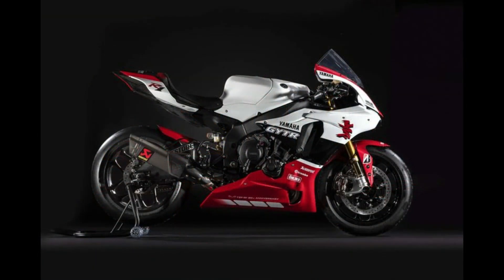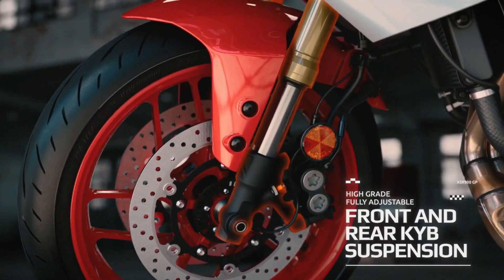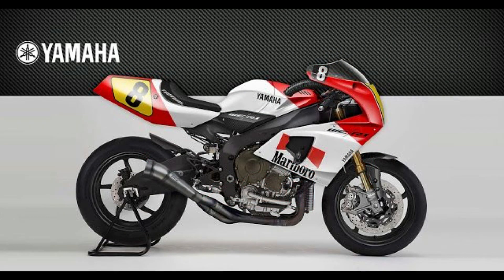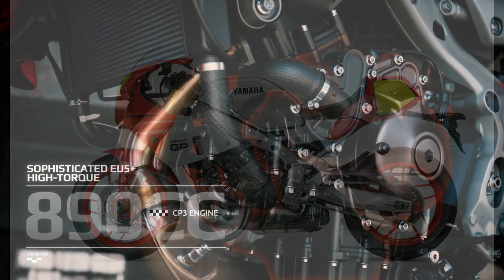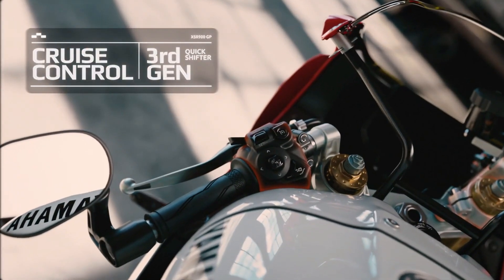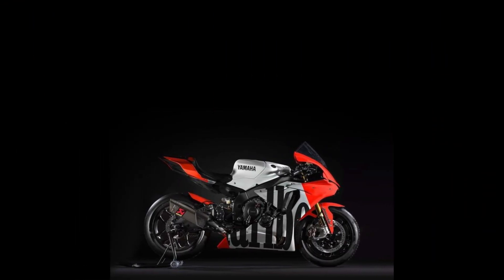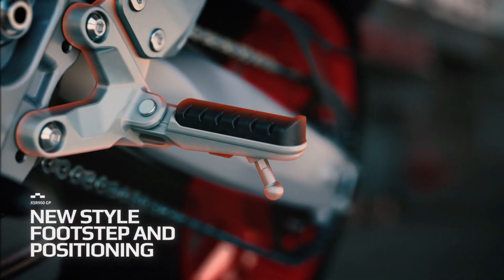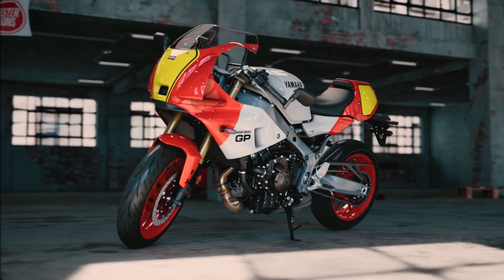2025 NEW yamaha XSR 900 GP PRICES, COLORS, SPECS, FEATURES, AVAILABILITY !!!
2025 NEW yamaha XSR 900 GP PRICES, COLORS, SPECS, FEATURES, AVAILABILITY !!!

amaha's latest release, the XSR 900 GP, has generated considerable buzz in the motorcycle community, thanks to its enticing blend of retro aesthetics and modern performance.